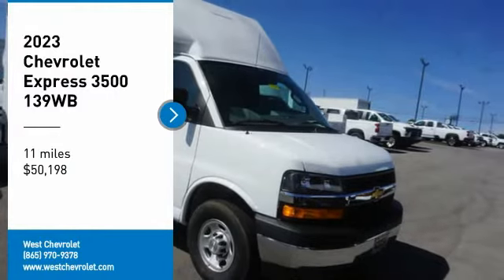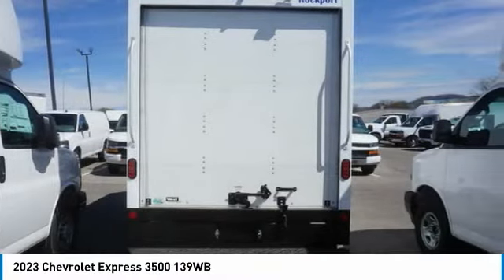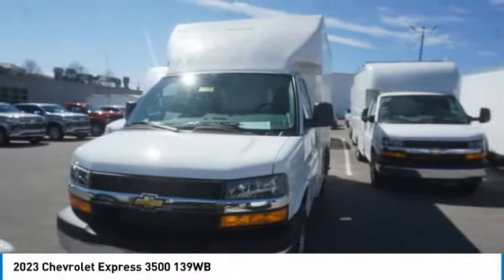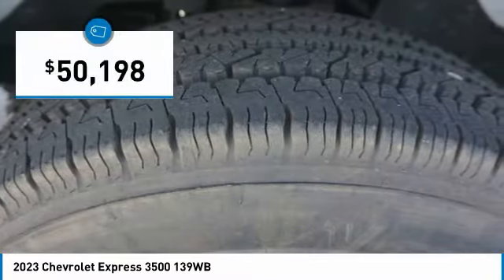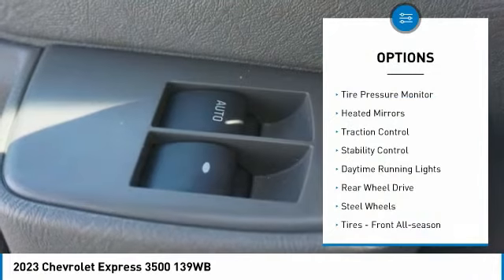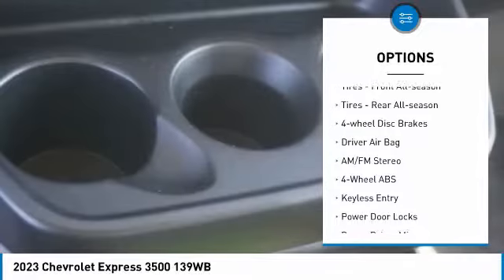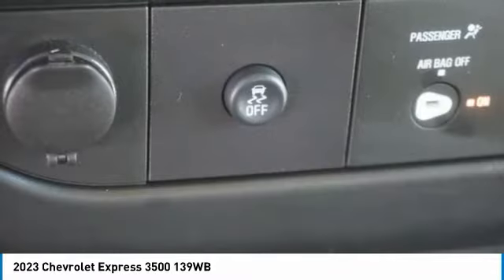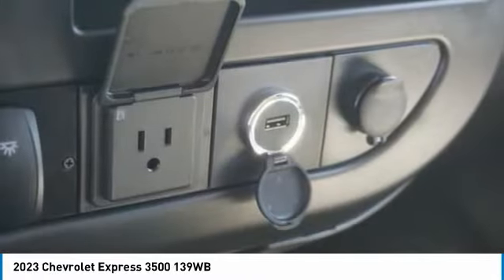2023 Chevrolet Express Alcoa TN F1234